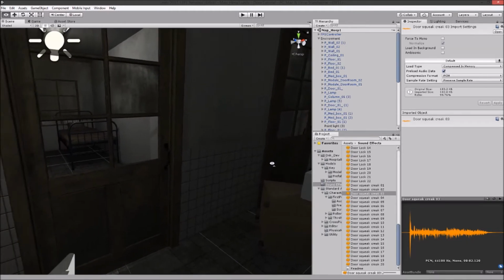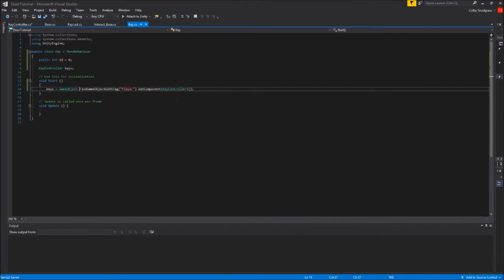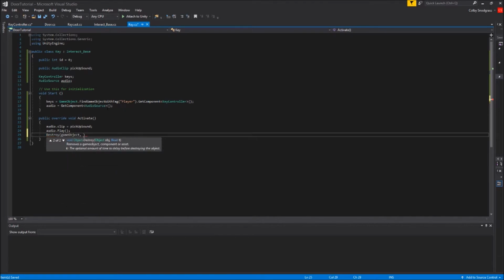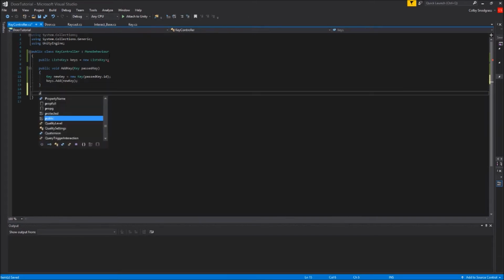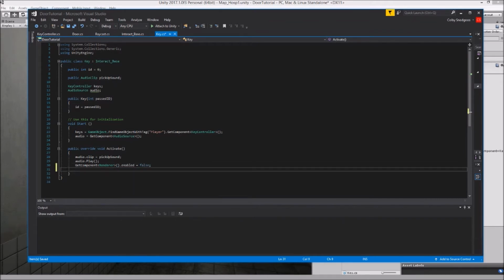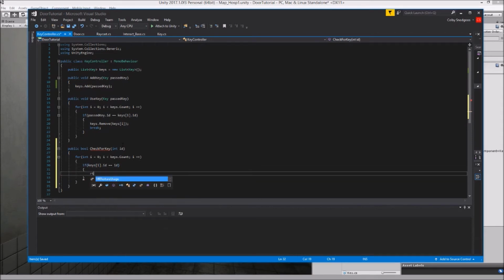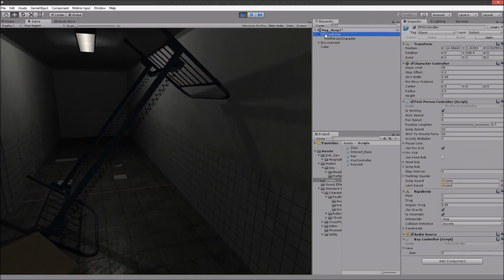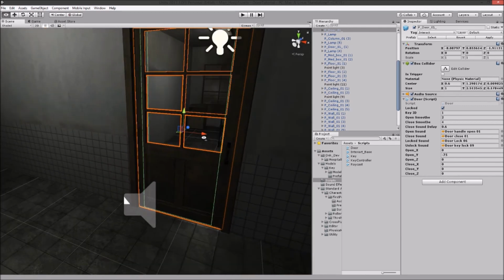Door System Part 2: Locked Doors and Keys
In this tutorial I show the use of lists in C# and how we can use them to create a list of keys that can be added and removed during run time. We also change our door script created in the previous video to search through the list for specific keys.